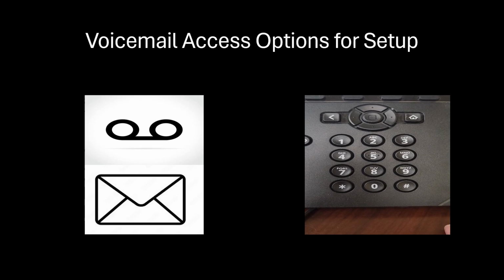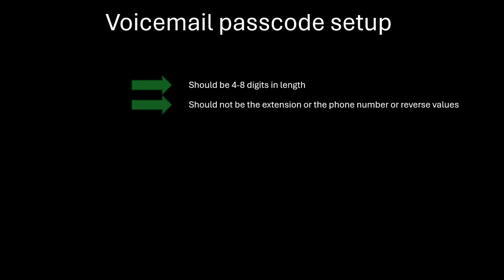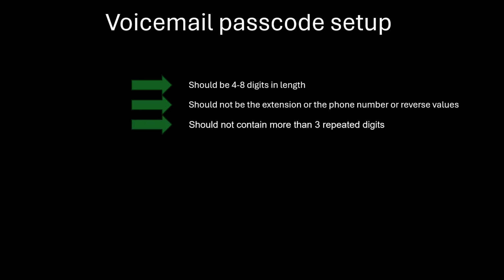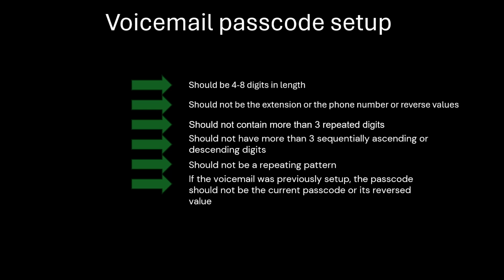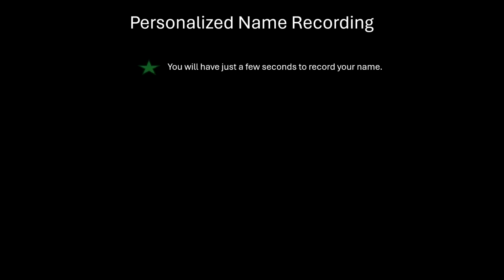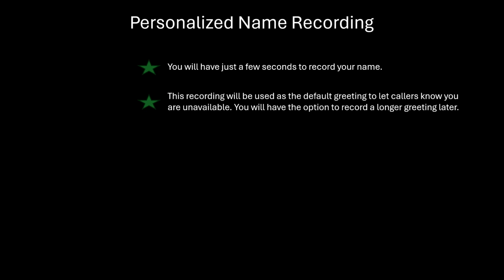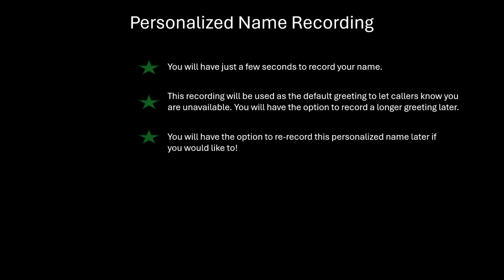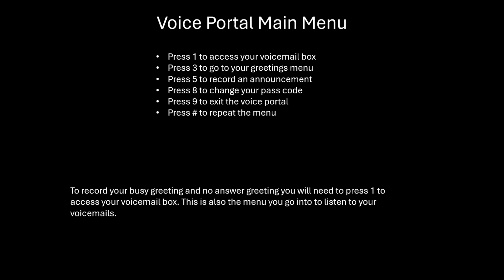Voicemail Tutorial for Connected Voice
How to setup your voicemail and where to record your greetings.